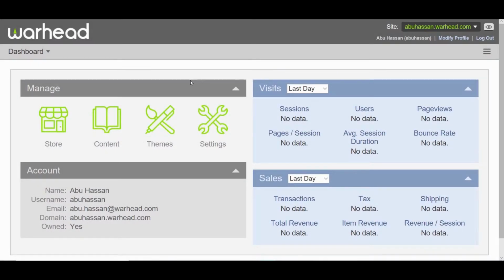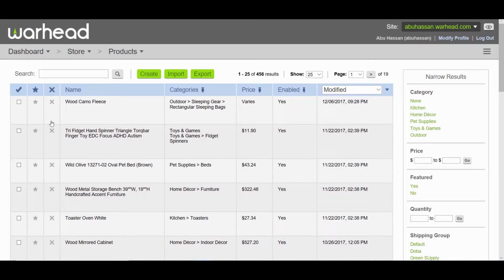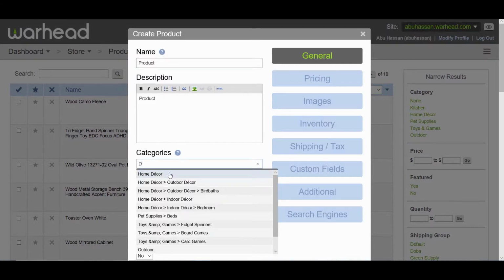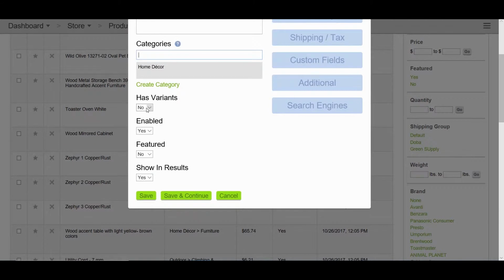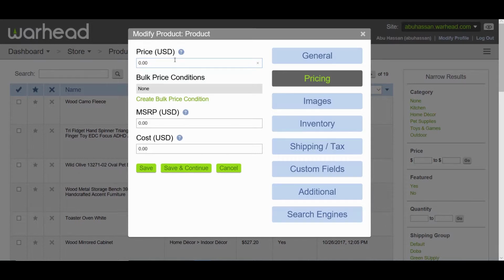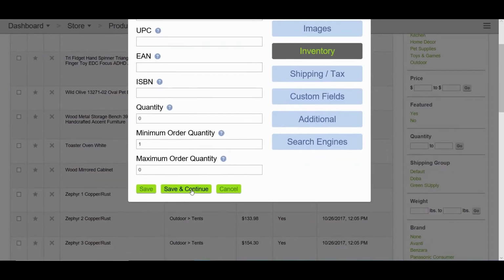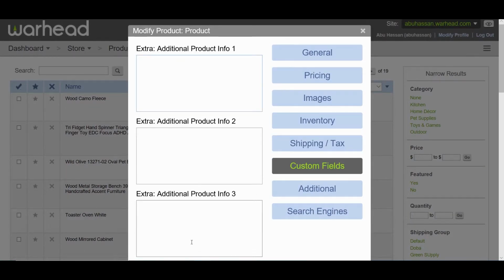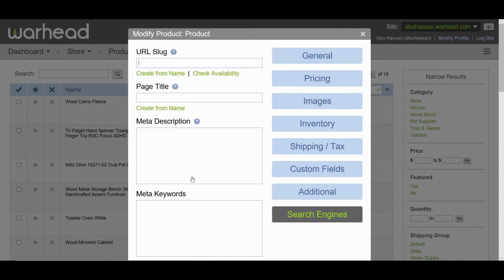How to Create Products in Warhead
This quick managing a store tutorial focuses on helping you learn how to create a product.